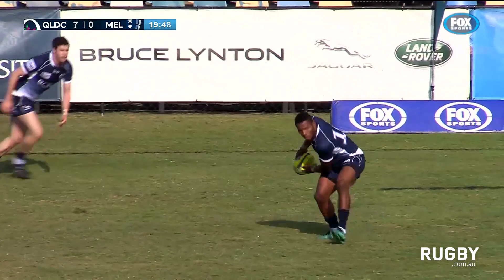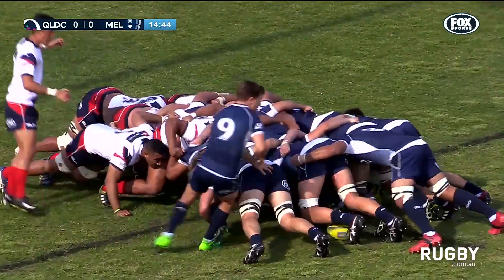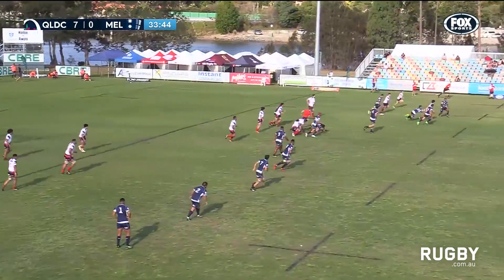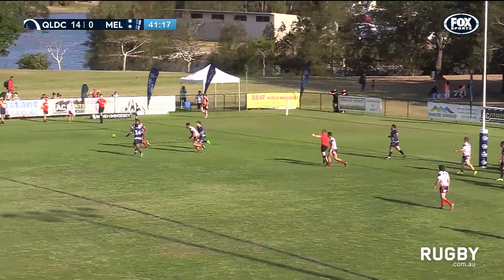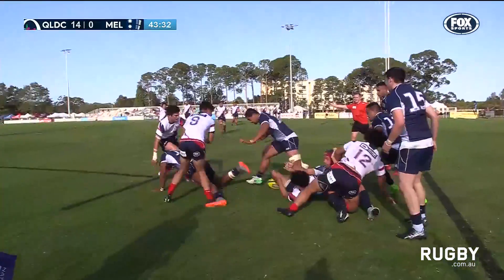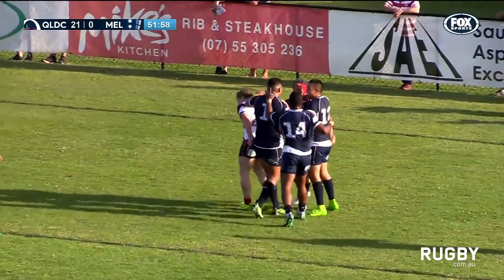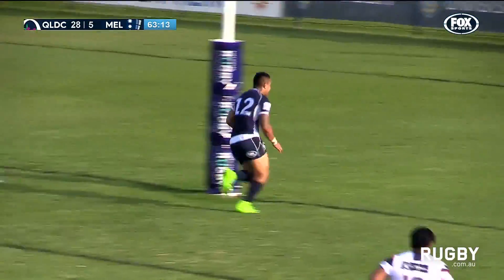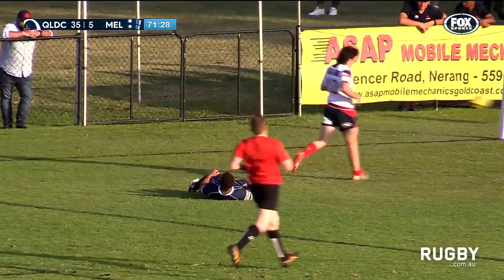NRC round five: QLD Country vs. Melbourne Rising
Queensland Country go the job done over the Melbourne Rising today with a comprehensive win at Bond University. They ran in seven tries to two including a hat trick to winger Filipo Daugunu.